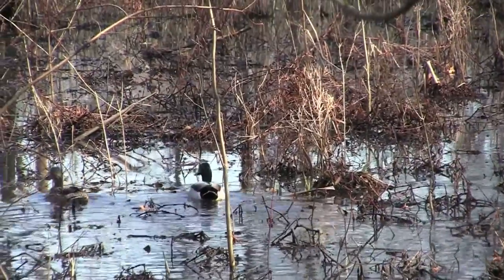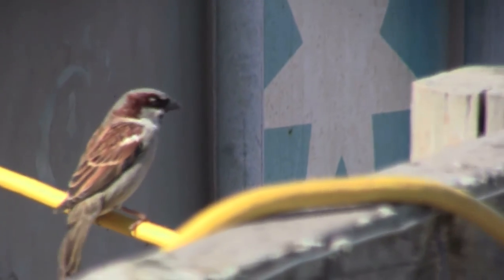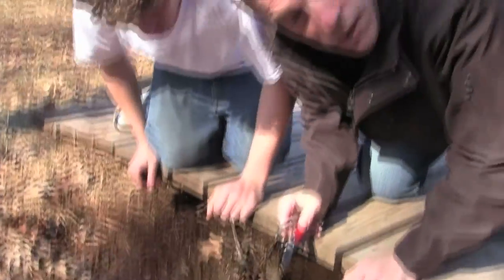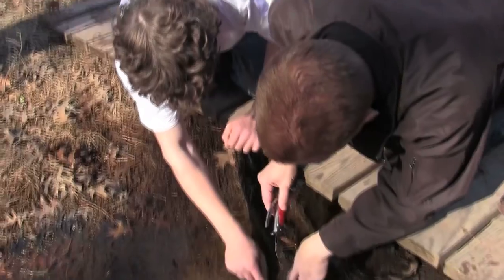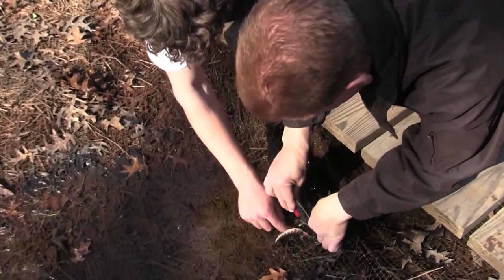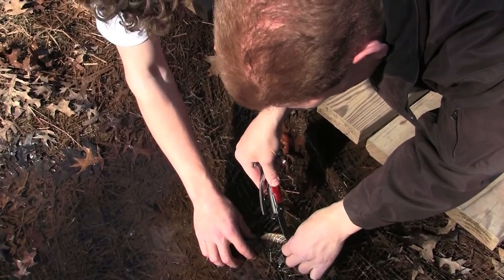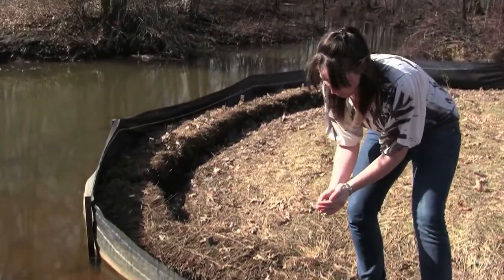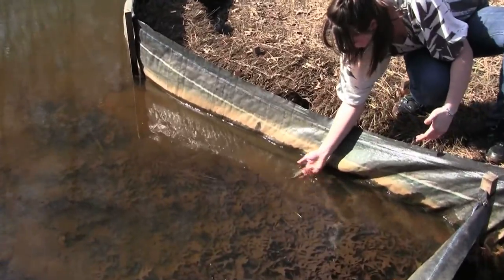WNJ Exclusive: Parched Pickerel Panic!